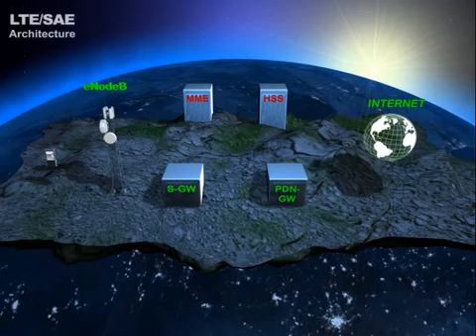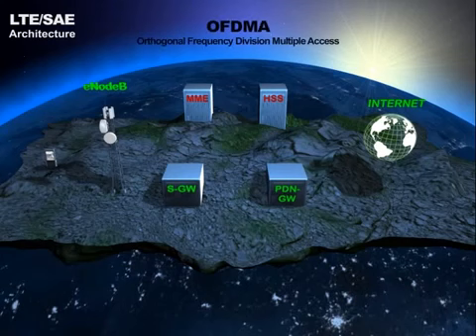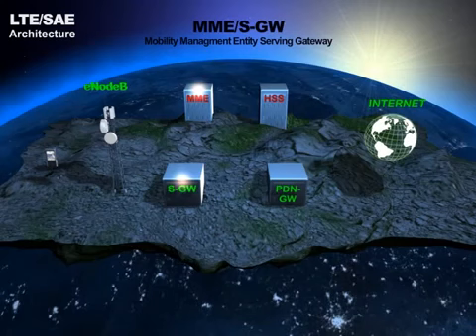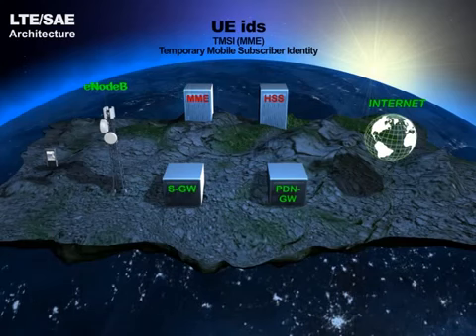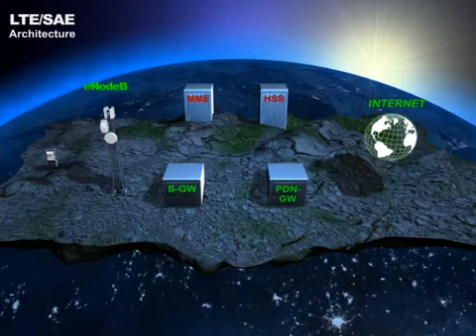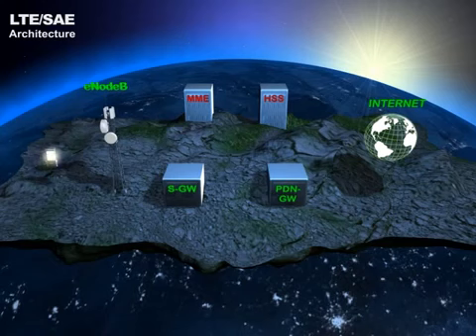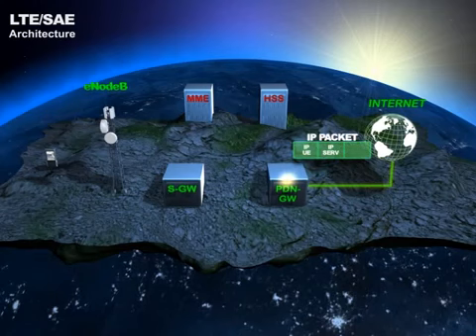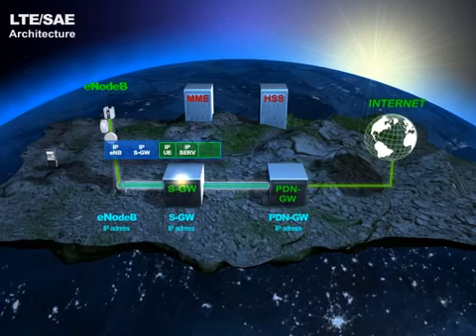LTE network architecture explained simply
telecommunication